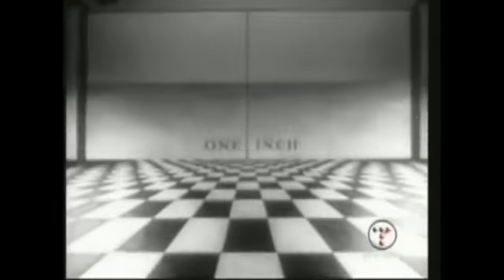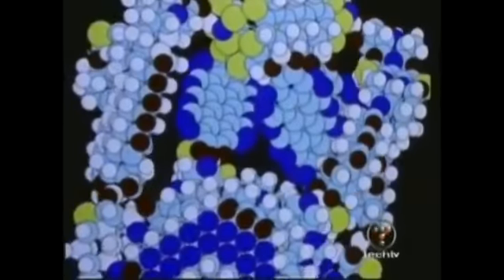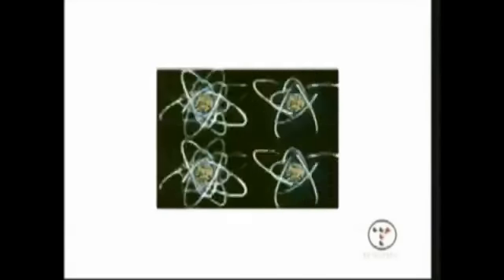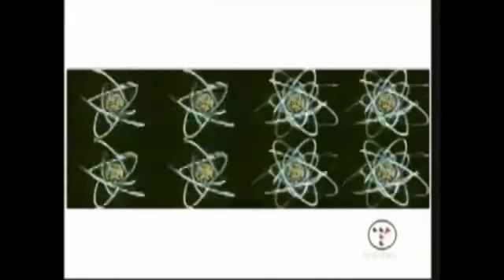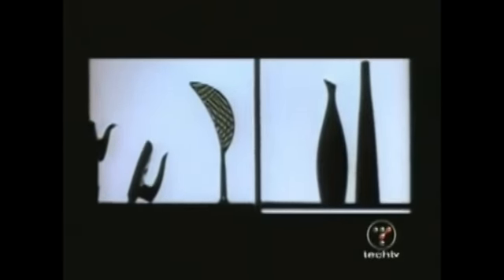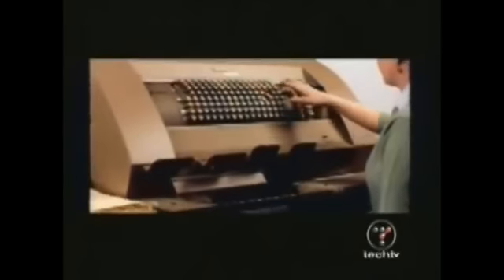What is nanotechnology